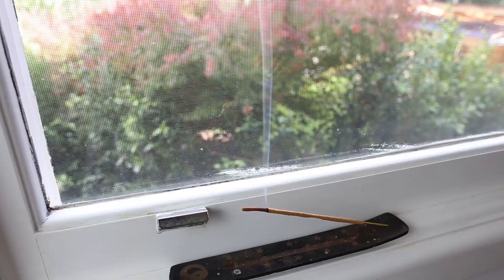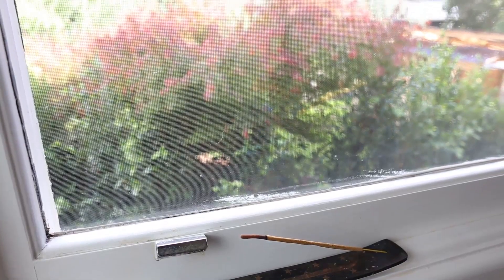Draught Proofing with Ephe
Cal Forsyth from Ephe shows you a series of solutions for draught proofing windows, doors, chimneys, exhaust fans and vents to reduce thermal loss within your home.

Have an audit and quote produced to start your journey into improved comfort, reduced costs and reduced emissions.